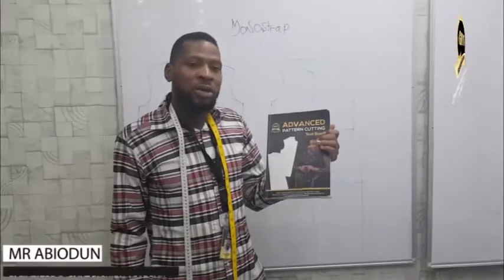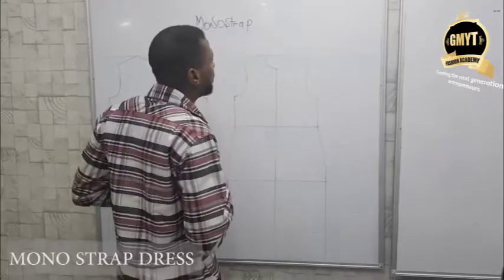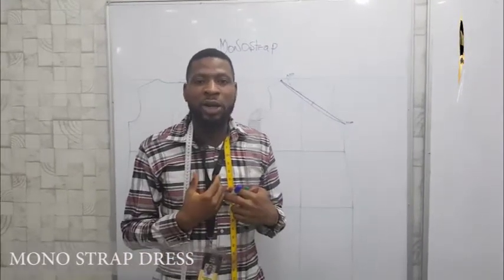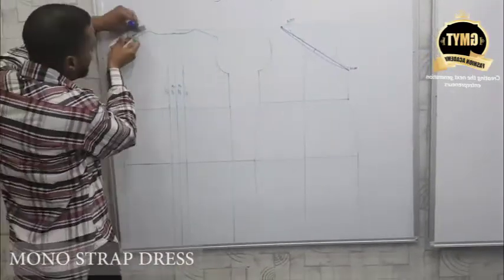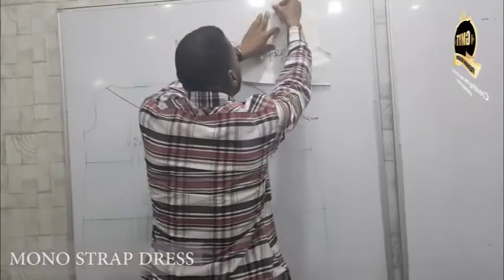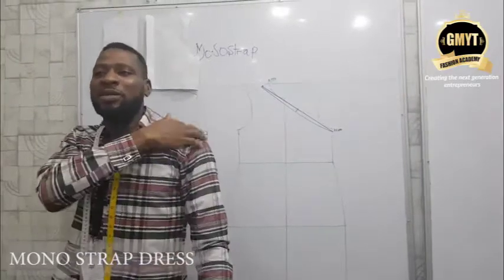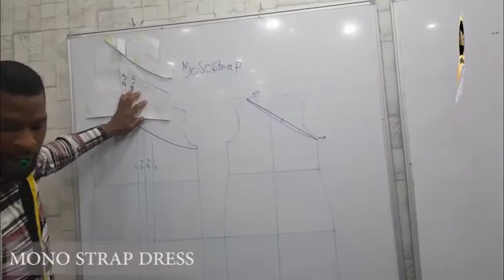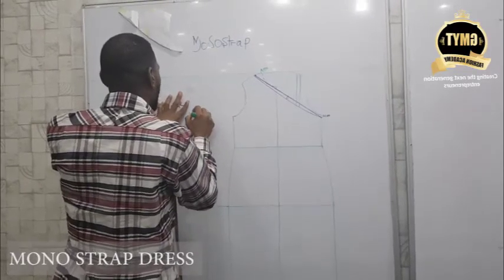MONOSTRAP DRESS PATTERN